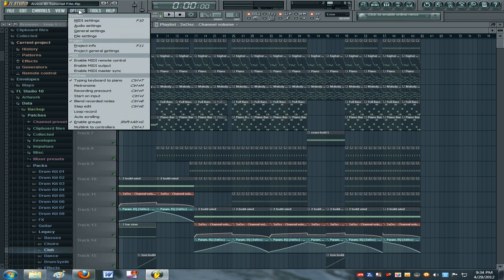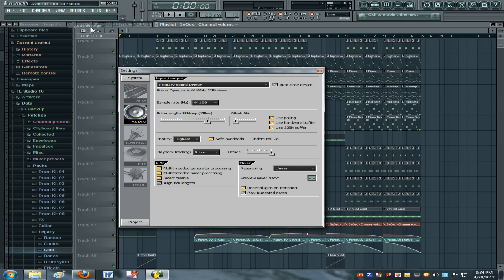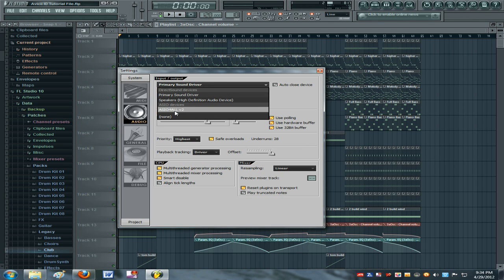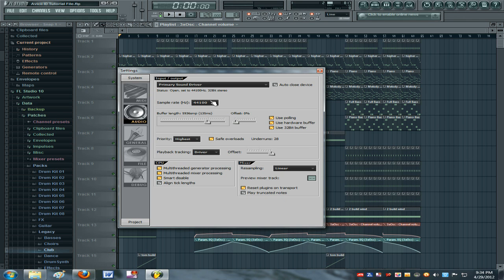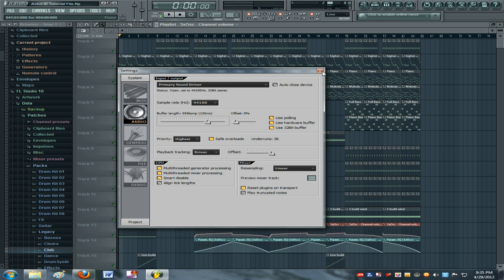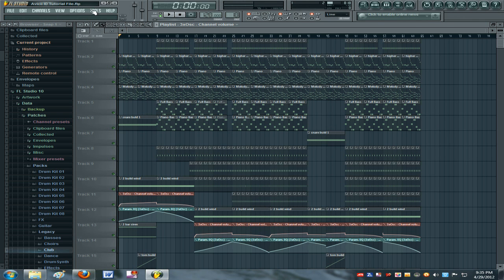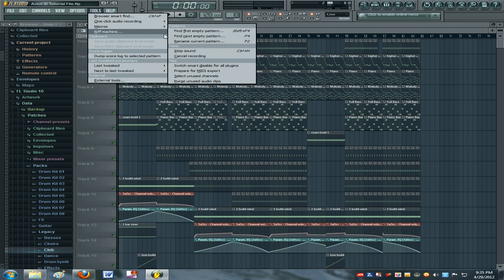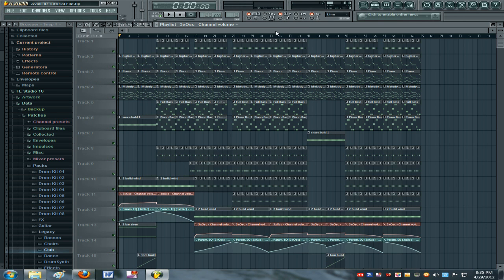How to eliminate crackling in FL Studio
It eventually happens to all of us, and it annoys the crap out of us. Hope this helps eliminate if not reduce any CPU buffer fails when using fl studio 10.